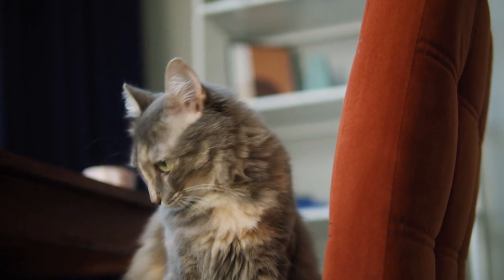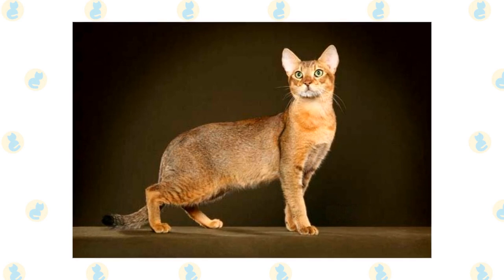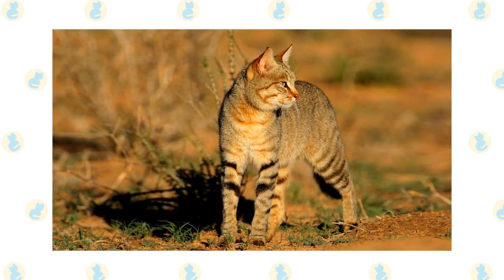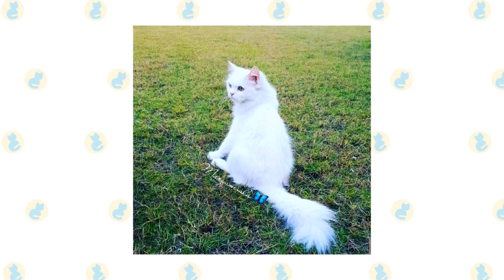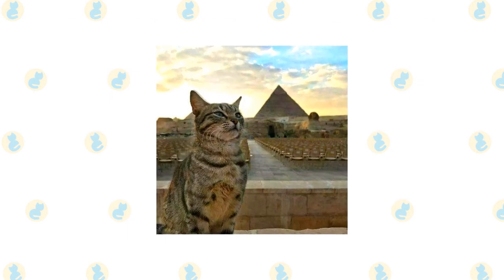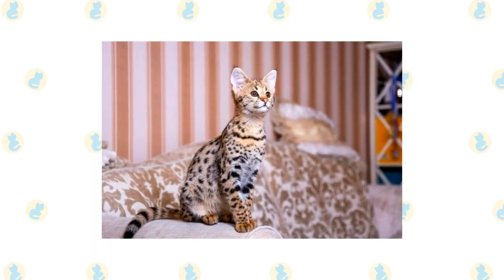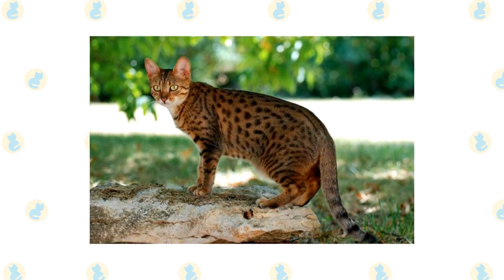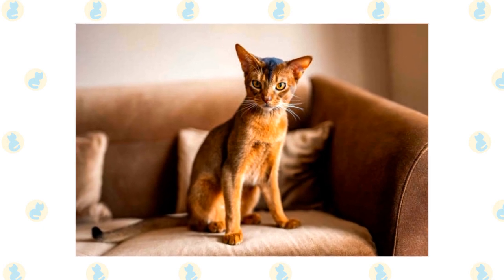Feline Pharaohs: The Egyptian Cat Breeds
If you are interested in cats, you might find it interesting to learn there are more than 70 breeds in the United States. With so many species, it can be challenging to sort through them all, so many people choose to sort them by size, country of origin, etc. we are going to look at all of the breeds that come from Egypt so you can learn about some of the most ancient cats in the world.